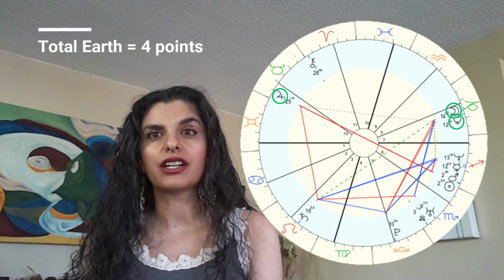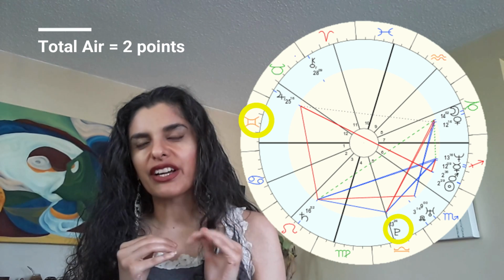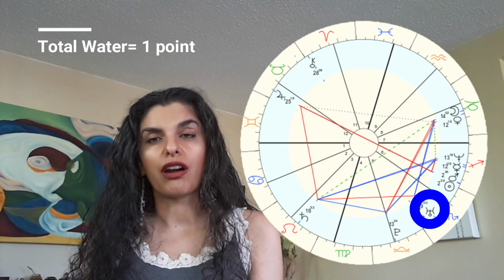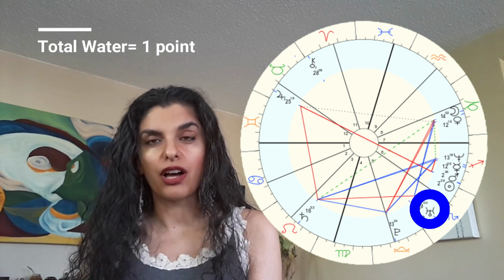Balancing the ELEMENTS in your chart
In this video we are going to take a look at how to balance the elements in the birth chart. I will take you through step-by-step on how to use this very insightful technique in astrology.